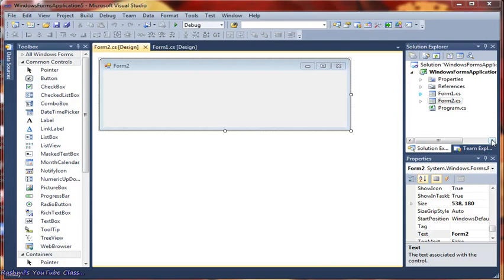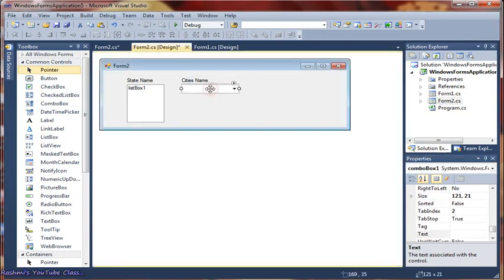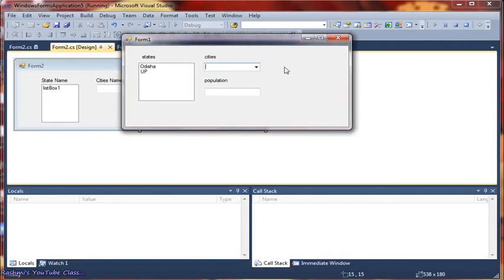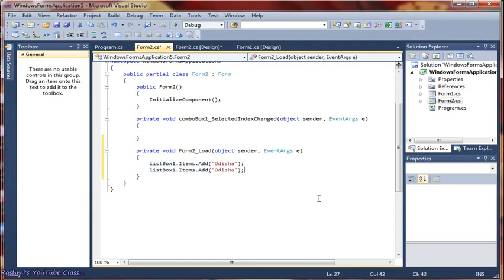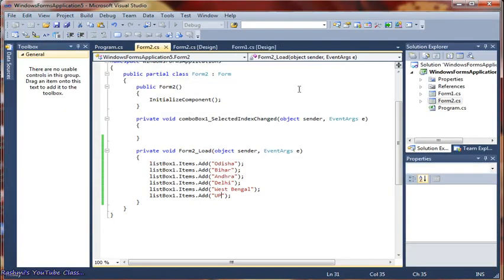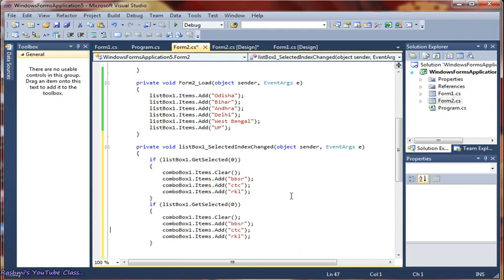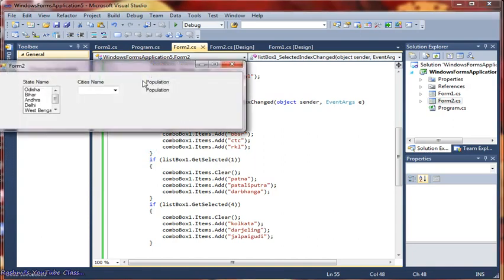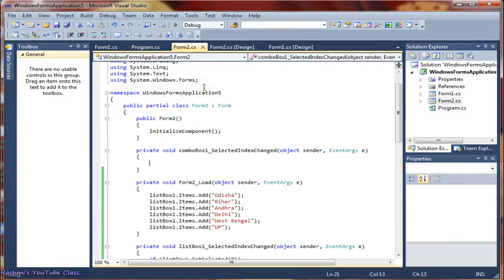ListBox n ComoboBox in C# Windows Application